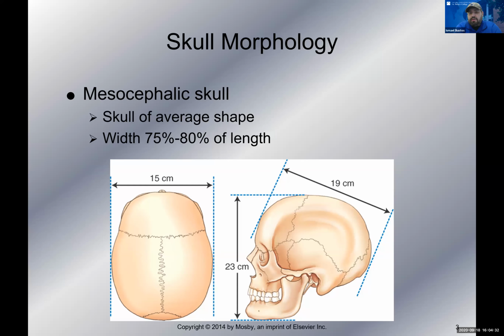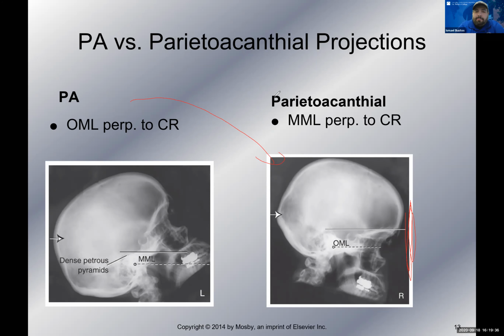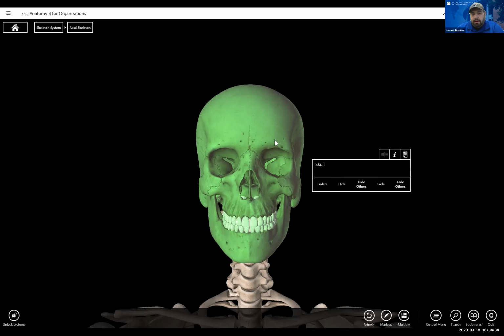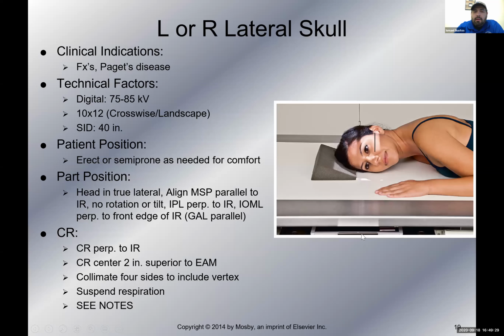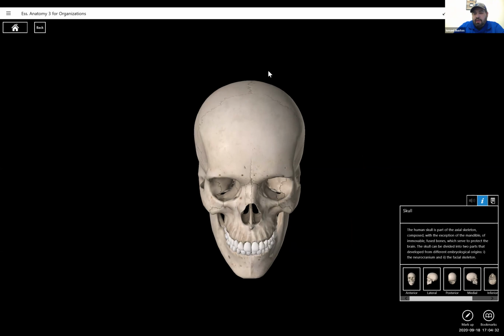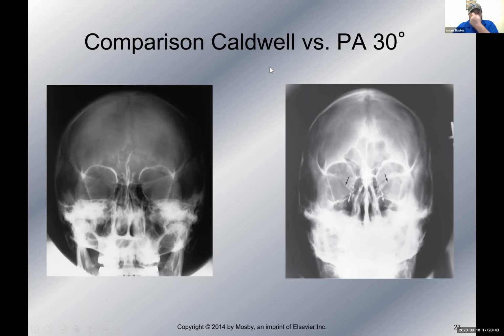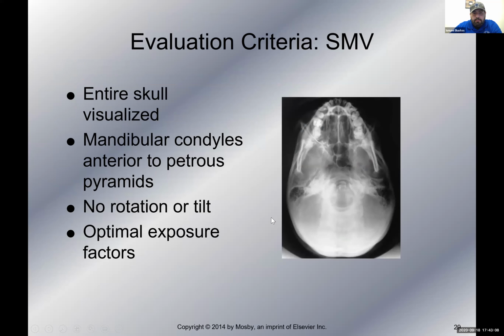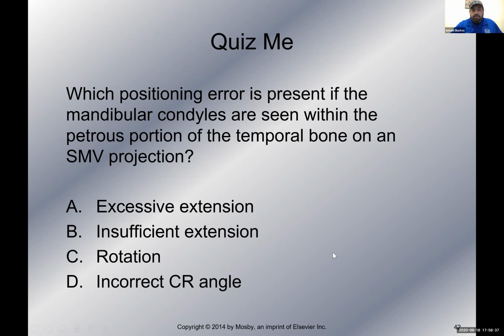Ch 11 Skull A